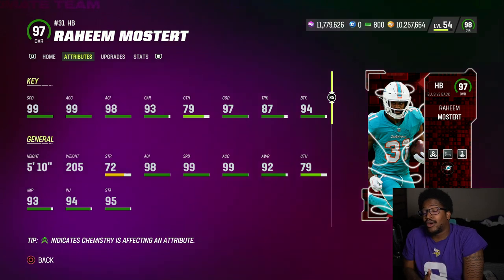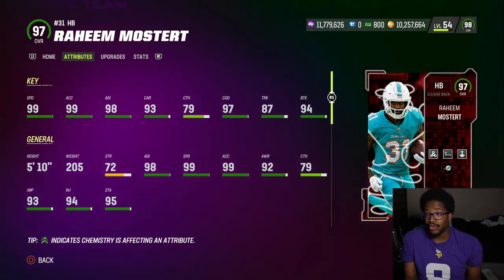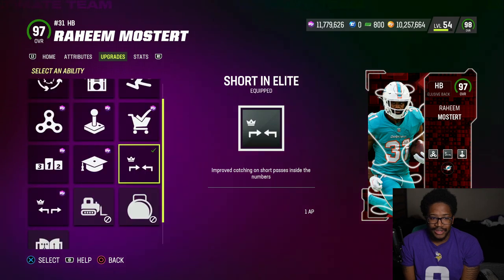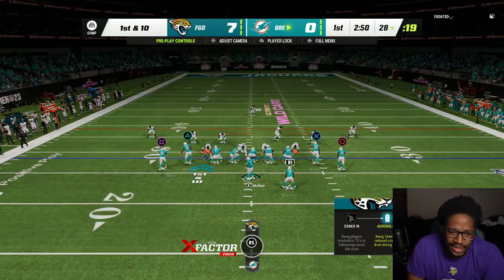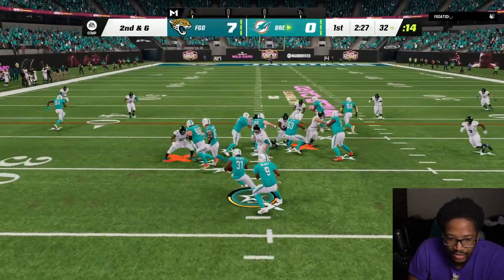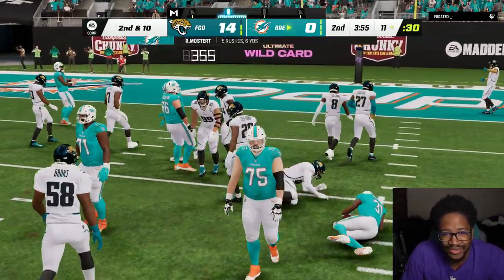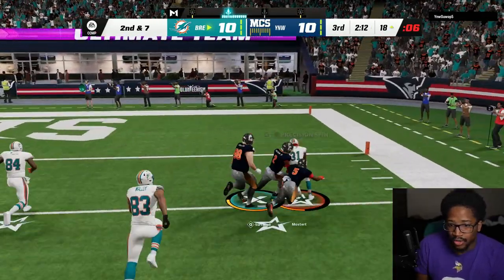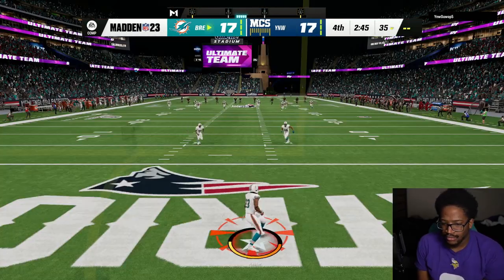*FREE* RAHEEM MOSTERT GAMEPLAY! MADDEN 23 ULTIMATE TEAM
WANNA GROW YOUR YOUTUBE CHANNEL?